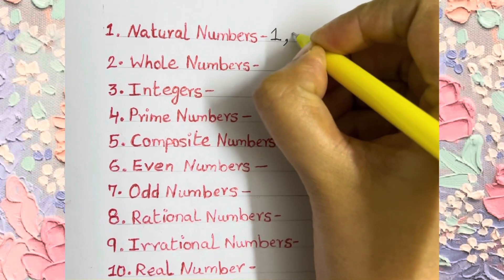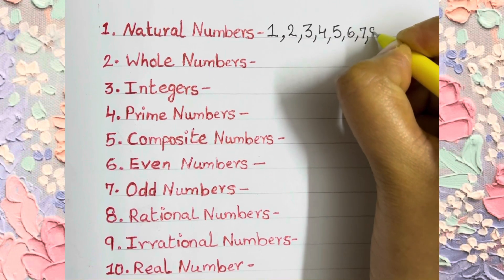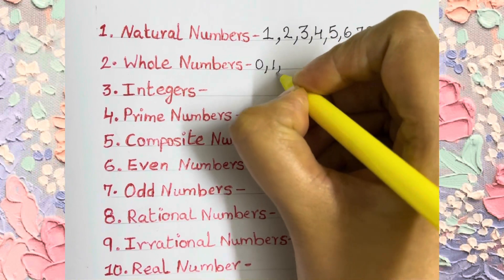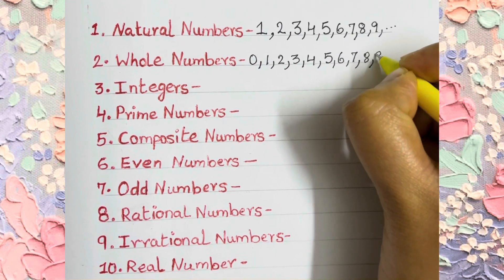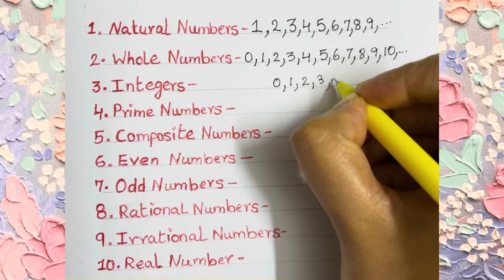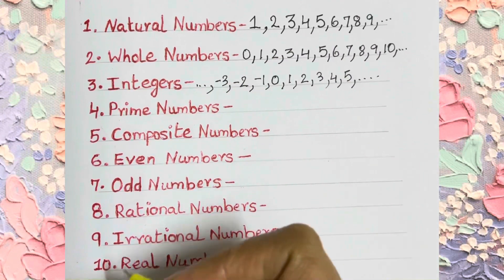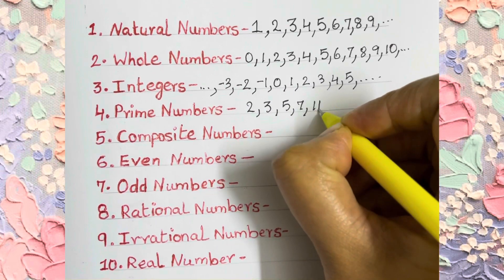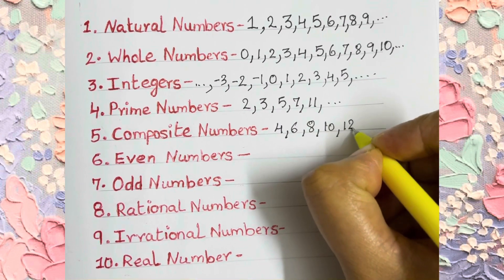Why Natural numbers are called Natural Numbers?🤔